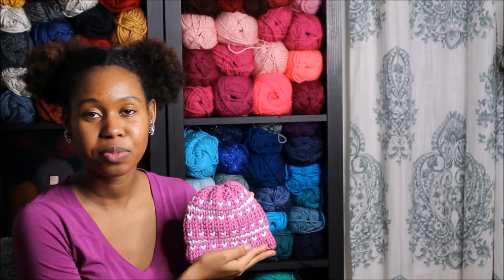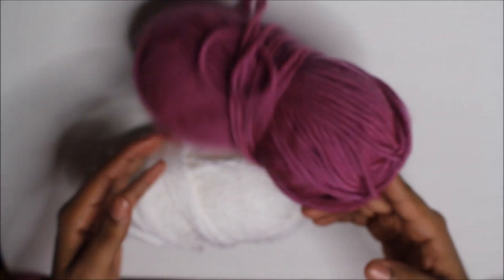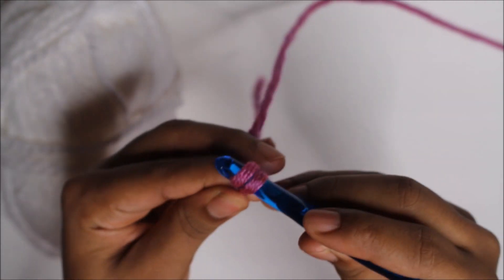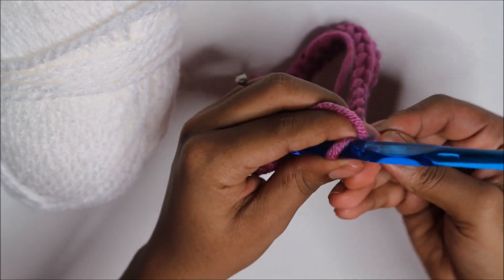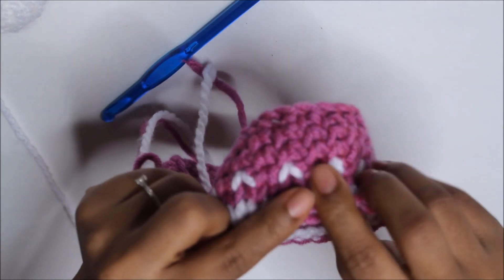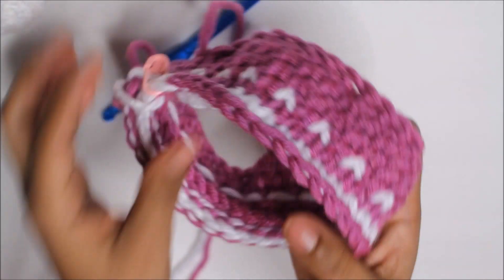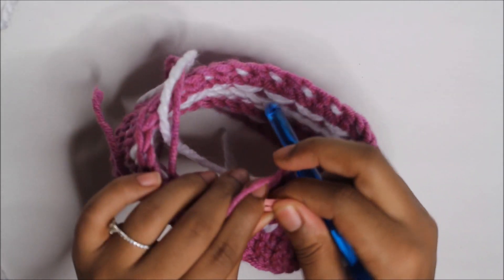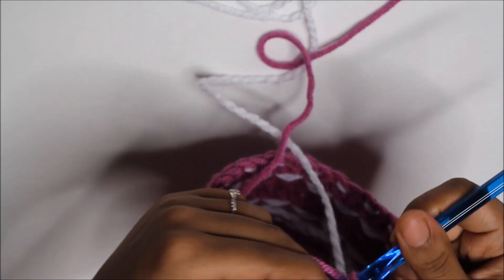How to Crochet Chunky Newborn Penelope Fair Isle Beanie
Learn how to Crochet Newborn Penelope Fair Isle Beanie using the Waistcoat Stitch

How to Crochet the Waistcoat Stitch or Knit Stitch

Other Patterns

-Snowflake Crochet